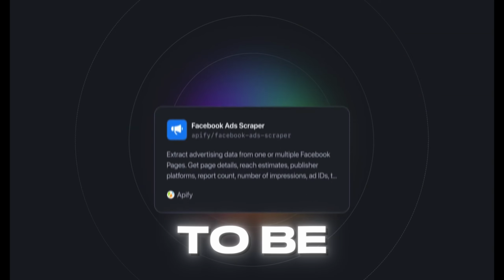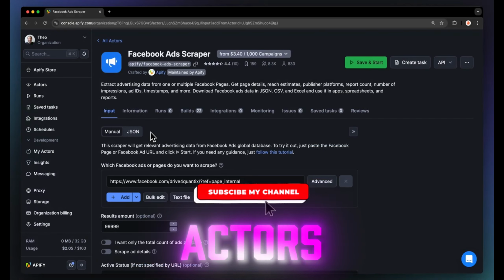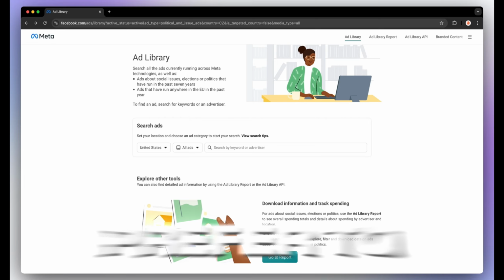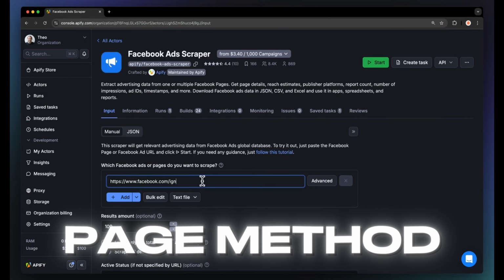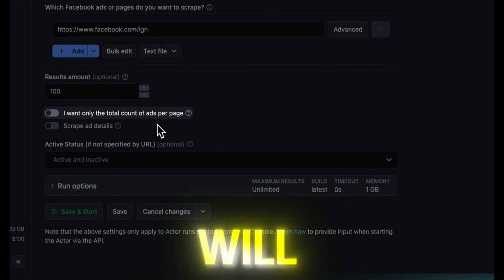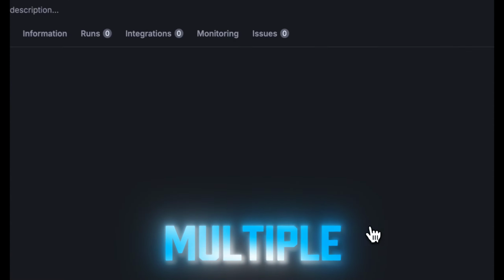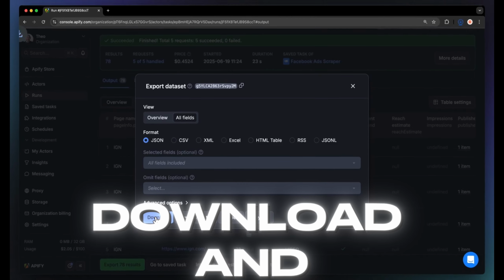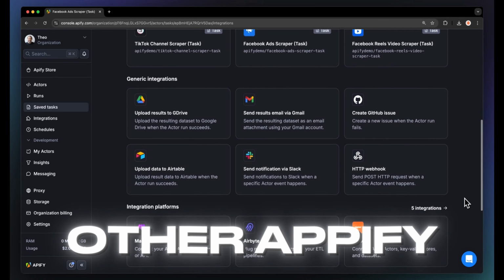How to Extract Facebook Ads Data (Spend, Creatives & Targeting) Using a Simple Scraper Tool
Want to collect Facebook Ads data for competitor analysis or marketing research? 🚀
In this tutorial, you’ll learn how to use a powerful Facebook Ads Scraper to extract detailed ad insights — including spend estimates, ad text, images, engagement, reach, and more 📊

You can download your results in Excel, CSV, or JSON, and use them for reporting, dashboards, or business intelligence tools ⚙️

💡 With This Facebook Ads Scraper, You Can:

📢 Extract ads from Facebook Pages or the Ads Library using advanced filters.
🧠 Collect full ad details — creative text, targeting, impressions, spend, and reach data.
🎯 Track your competitors’ ad strategies or analyze global ad trends.
📊 Export everything into structured formats (CSV, JSON, Excel) for easy integration and automation.

🔍 Why Scrape Facebook Ads Data?

📊 Competitor Research: See which ads your competitors run and how much they spend.
🧠 Market Trend Insights: Discover which types of ads perform best across industries.
🎯 Audience Targeting Analysis: Learn which demographics and regions are being targeted.
💡 Creative Optimization: Find out what visuals, text, and CTAs drive engagement.
🛡️ Political & Compliance Monitoring: Access archived political or social ads for analysis.
📁 Data Archiving & AI Training: Build datasets for audits, machine learning, or sentiment analysis.

🧑‍🏫 How to Use the Facebook Ads Scraper:

1️⃣ Visit the Facebook Ads Scraper page
2️⃣ Click “Try for free”
3️⃣ Enter a Facebook Page URL or Ads Library search link
4️⃣ Customize your filters
5️⃣ Run the scraper and export your results instantly

🔗 Useful Links:

📘 Learn how to scrape Facebook Ads
🧑‍💻 Create your free account
🧩 Connect your data with automation tools
📱 Explore more social media scrapers

✅ For contacting me at Skype: live:mamunulkabir120
Follow On Twitter:   / liassist
Follow On Pinterest:   / liassist
Follow On Linkedin:   / liassist
⏱️ Timestamps:

00:00 – Introduction
01:55 – Setup and Input
03:15 – Run the Scraper
03:25 – Export Facebook Ads Data
03:40 – Scheduling and Automation
03:55 – Integrations and API
04:10 – More Meta Scraper Tools
04:25 – Subscribe for More Tutorials!